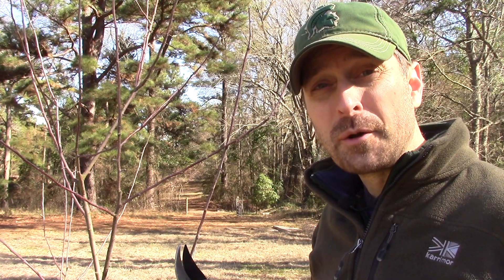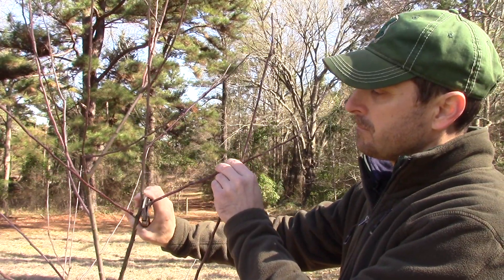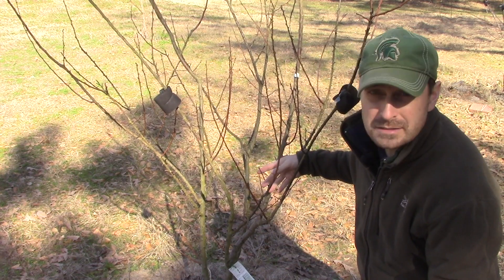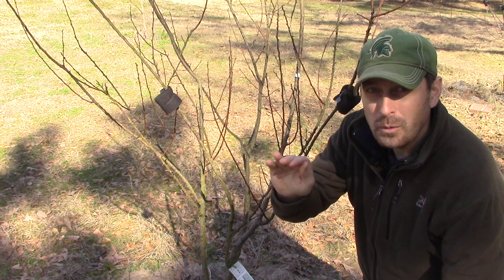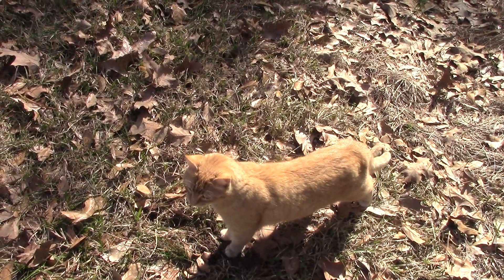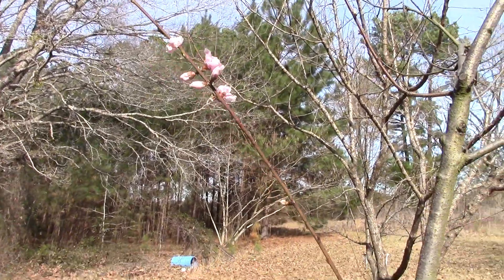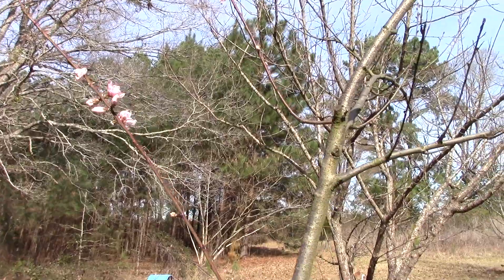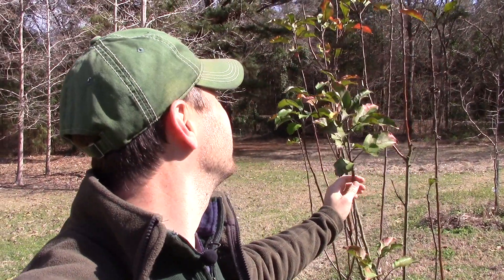What Are CHILL Hours For Fruit Trees? And Why You NEED Them!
What are chill hours for fruit trees and how to they help with fruit production? Help support our family and channel!
Chill hours are important to develop hormones within your fruit tree that lead to proper foliage development, blossoming, fruit production, and fruit taste. These hormones develop between 45 and 32 degrees F.